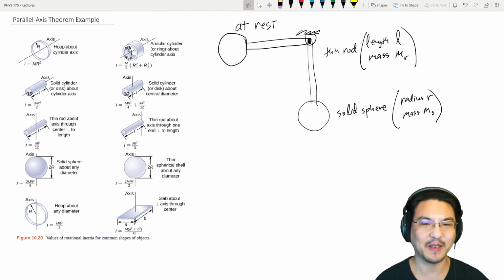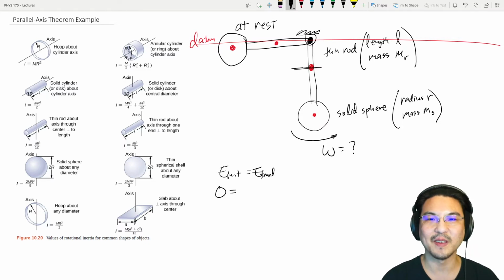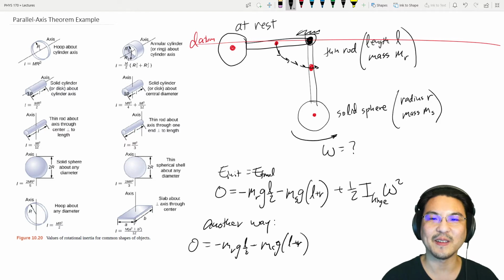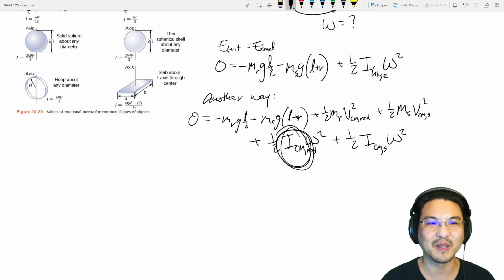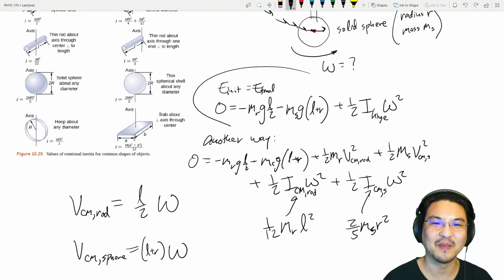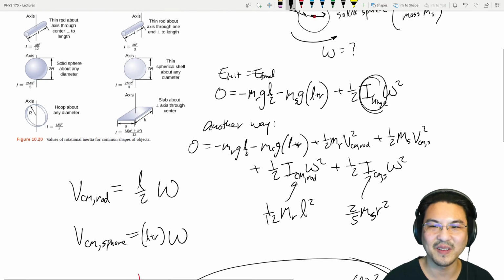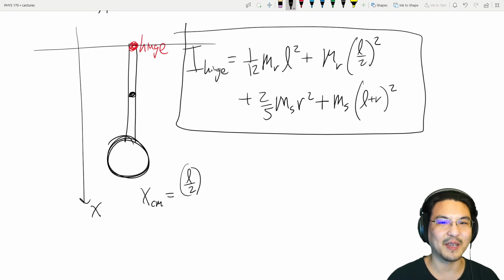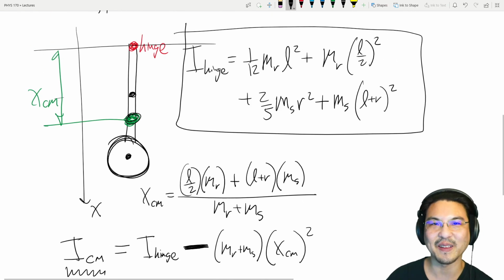PHYS 170 10.5 Parallel Axis Theorem: Example